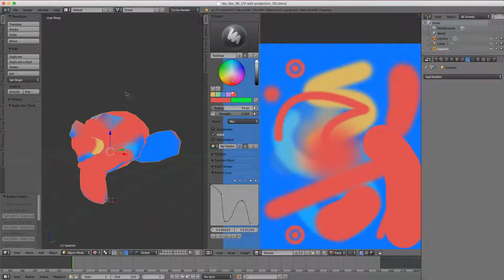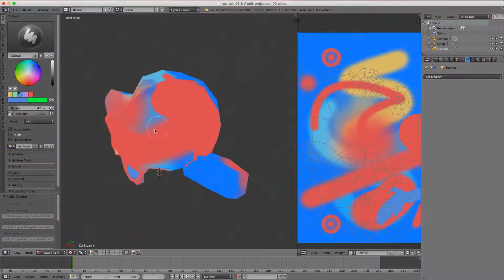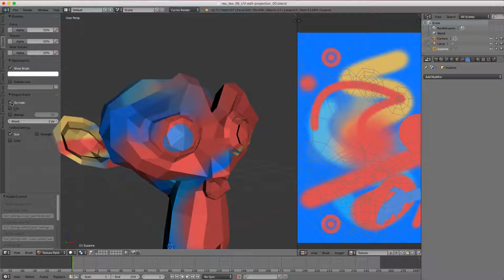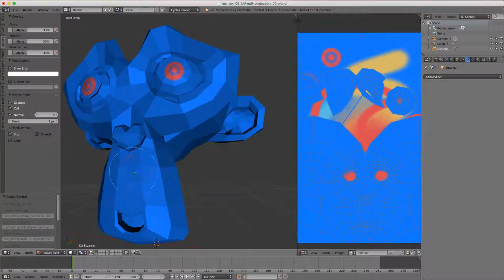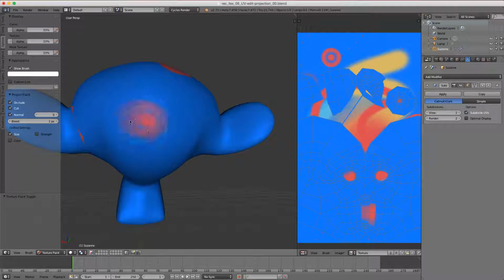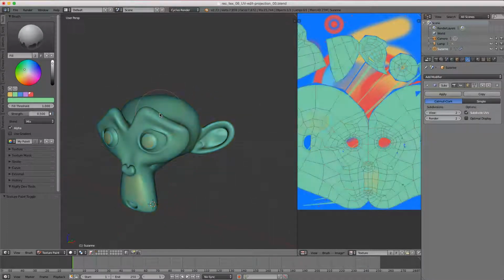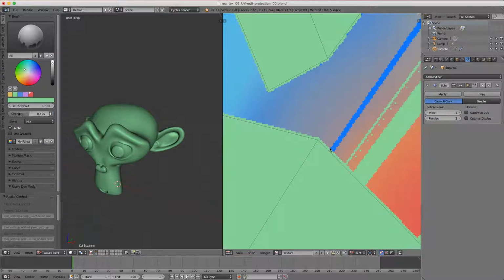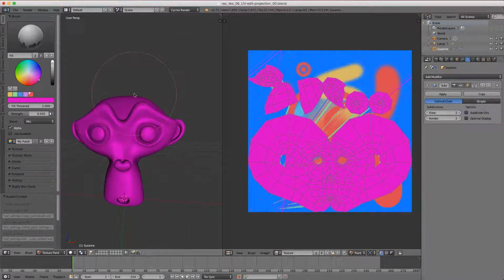6. Peatükk_Tekstuurimine_Osa 9